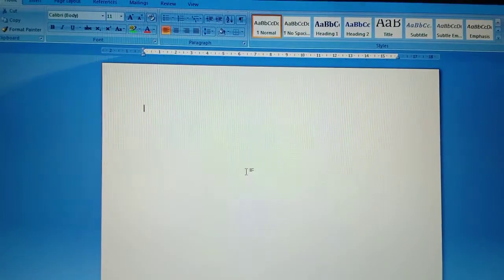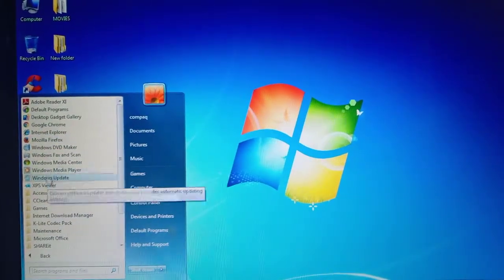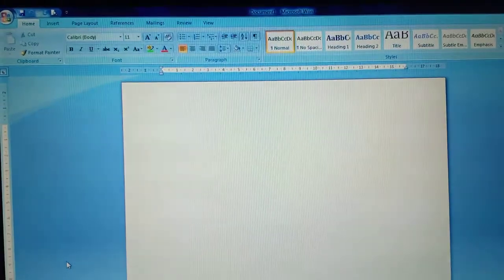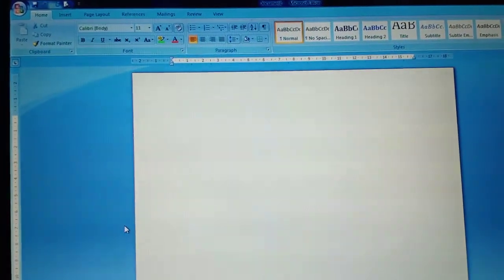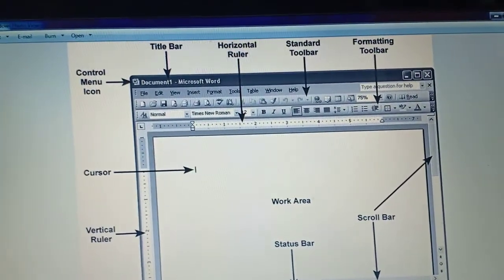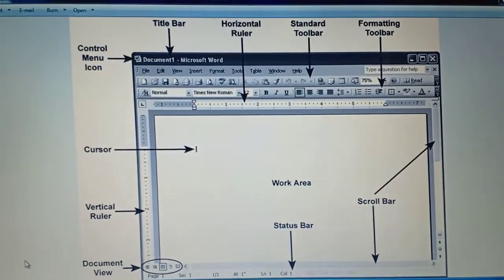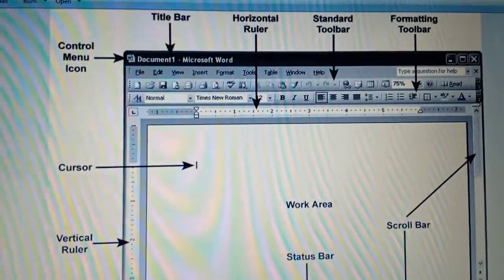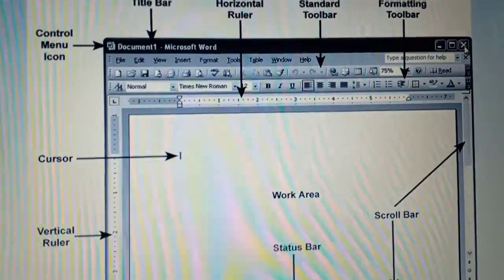Introduction - MS Word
Starting MS-Word & Window components